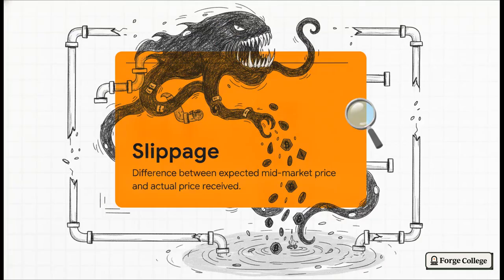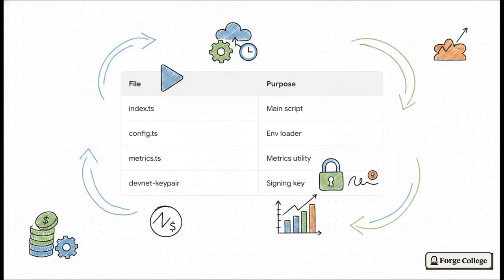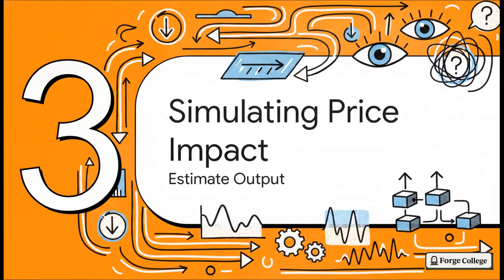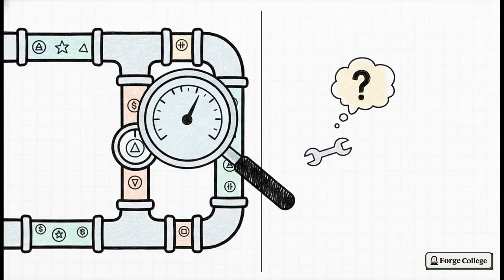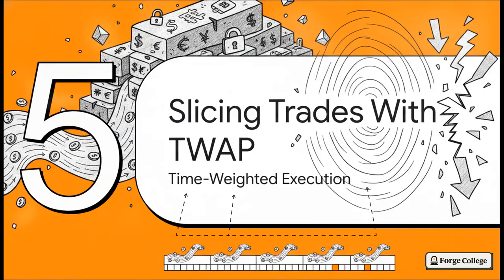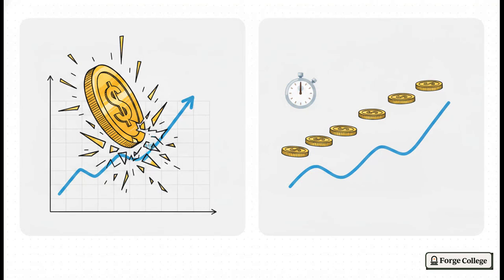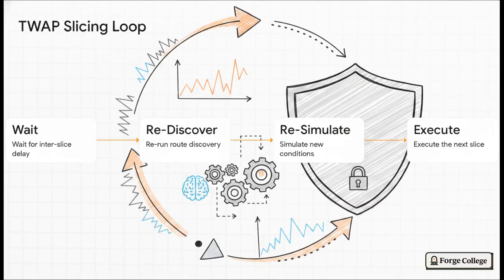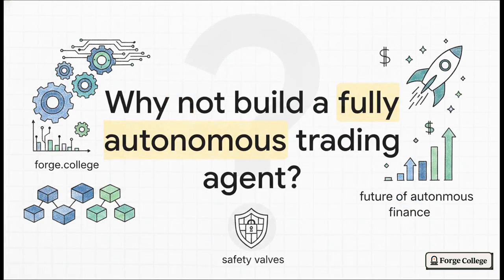Advanced swap strategies and slippage management — Forge College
Are your Solana swaps missing expected prices because of slippage and price impact? Learn how to design controlled execution strategies that produce better realized outcomes on devnet using Orca Whirlpools and Meteora DLMM primitives.

In this lesson you will implement and test advanced swap strategies that minimize slippage by combining path selection, price-impact estimation, and execution controls. You'll use the simulation-before-submit pattern: read on-chain state (reserve depths, tick data, oracle inputs), query Meteora DLMM simulation endpoints and Orca routing to rank candidate routes, then build signed transactions with slippage tolerances and execution safeguards. The lesson demonstrates both single-call immediate execution and time-weighted sliced execution patterns with adaptive re-evaluation between slices. Finally, you'll record execution metrics — realized price, slippage realized, fees paid, and compute cost — and compare strategies on devnet.

Advanced Solana developers and protocol integrators who already understand Whirlpool mechanics and basic Meteora/Orca SDK usage. Prior experience with on-chain state reads and transaction construction (JS/TS or Rust SDKs) is expected.

- Slippage tolerance parameters and transaction-level execution safeguards
- Simulation-based route ranking using Meteora DLMM and Orca route discovery
- On-chain price-impact estimation from reserve depths, tick data, and oracle inputs
- Time-weighted execution (TWAP-like slicing) and adaptive re-evaluation between slices
- Transaction construction patterns: multiple signed transactions, batched submissions, conditional logic
- Execution metrics: realized price, slippage realized, fees paid, and compute cost

Build a devnet-ready scripted swap that discovers routes, simulates outcomes, picks the optimal route, and executes controlled swaps while recording metrics for iterative improvement. Start improving your swap execution quality today